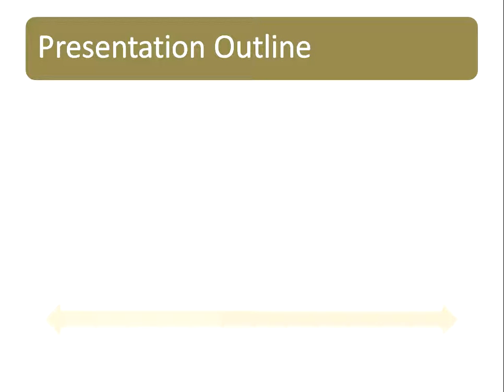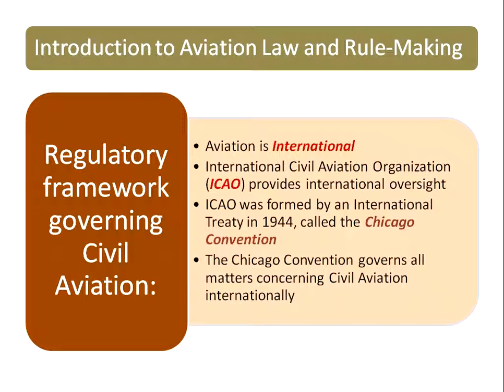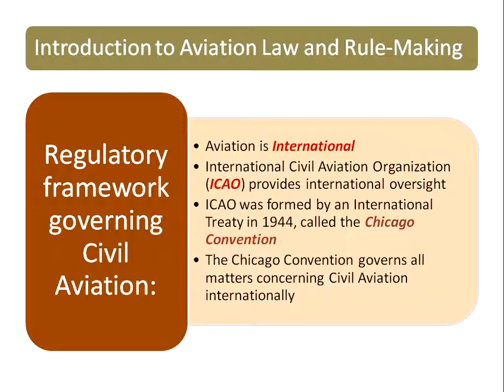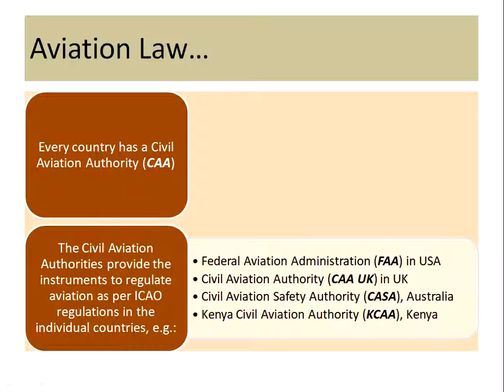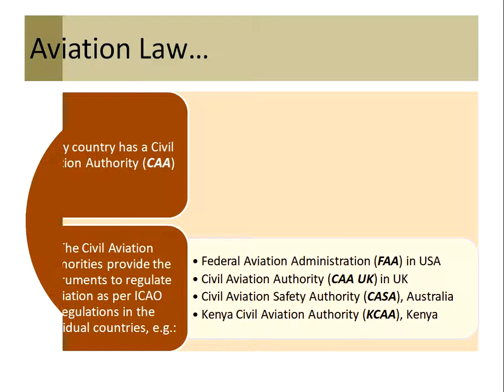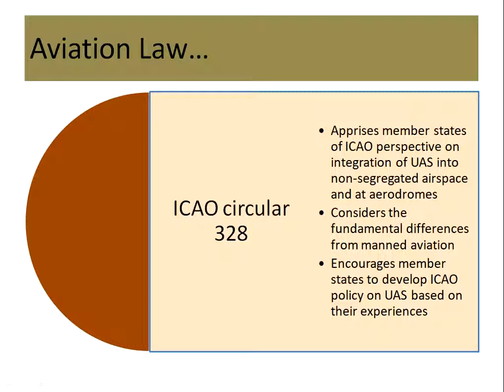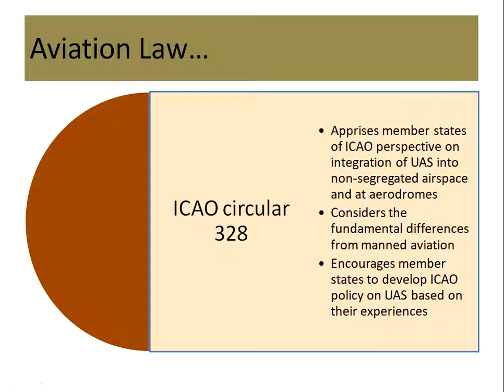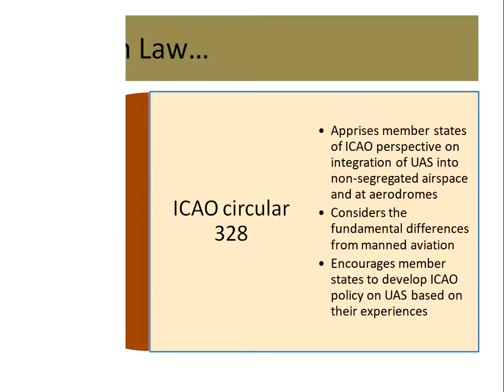Flying Your Drone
This course introduces you to the regulatory and physical environments that are necessary for all drone enthusiasts to be familiar with.